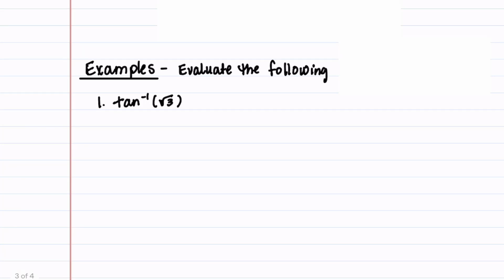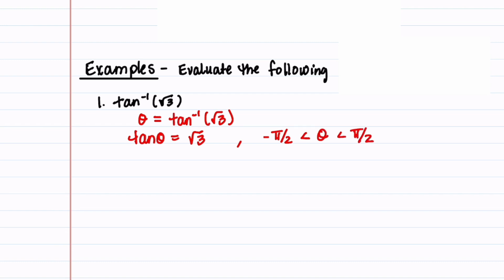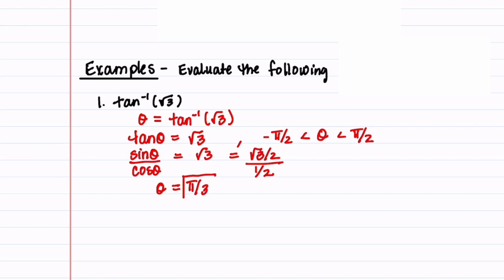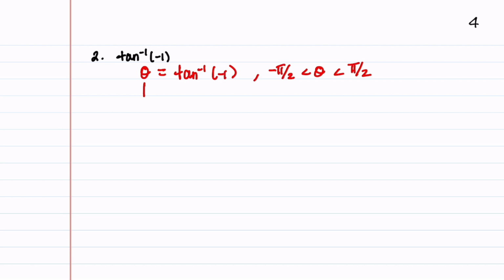How to Evaluate Inverse Tangent Functions | Step-By-Step Examples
Learn how to evaluate inverse tangent functions with this step-by-step guide. This video explains how to find the angle for a given tangent value, verify solutions using sine and cosine, and understand the domain and range of the inverse tangent function. Ideal for students tackling trigonometry and inverse functions!

📚 What You’ll Learn:
• How to evaluate inverse tangent functions.
• The domain and range of the inverse tangent function.
• How to verify answers using sine and cosine relationships.
• Examples of solving inverse tangent problems step by step.